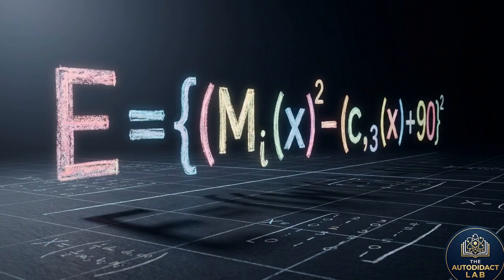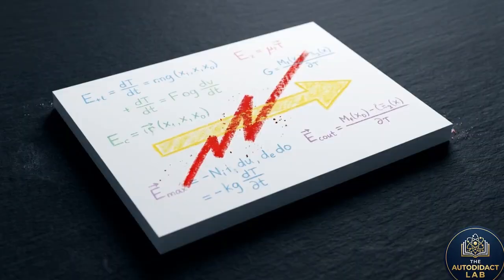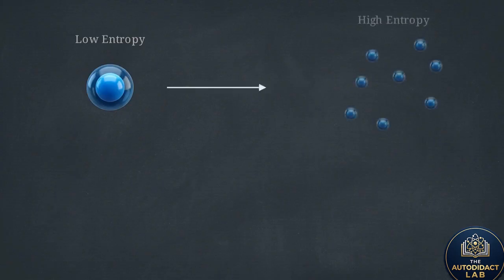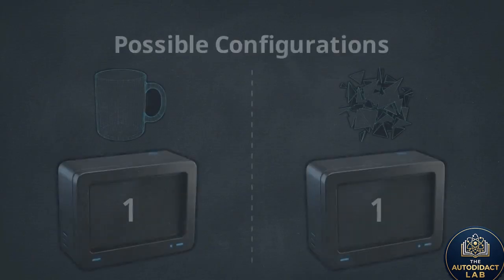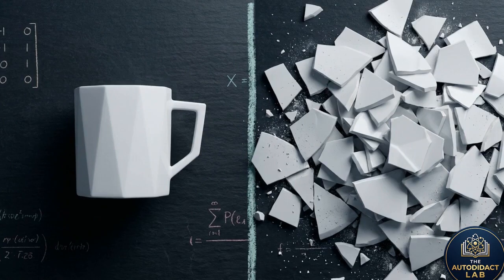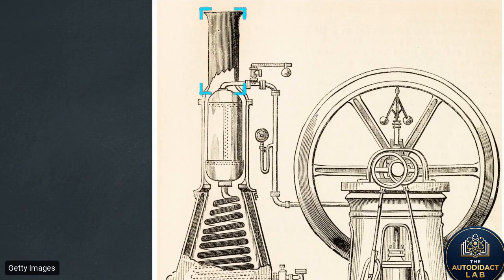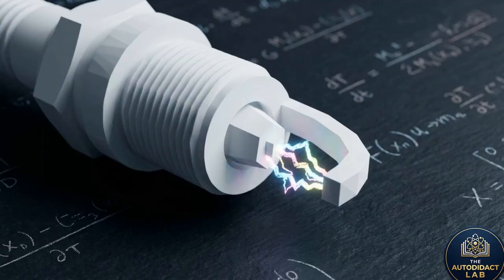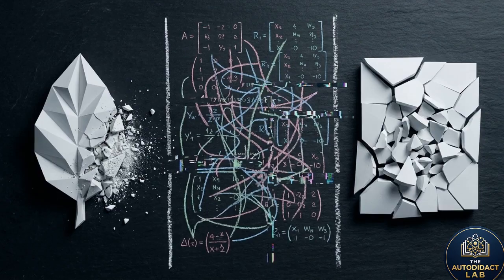Entropy Explained: The Unbreakable Law of the Universe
If you play a video of a planet orbiting a star in reverse, it looks perfectly normal. The math works in both directions. But if you play a video of a glass shattering in reverse, it looks impossible. Why does the universe have a strict, irreversible direction?

Welcome to The Autodidact Lab. In the premiere episode of "THE ARROW OF TIME," we investigate the ultimate thermodynamic engine. We will strip away the ticking clock to look at the pure statistics of "Microstates" and "Macrostates." We will explore why the universe always defaults to the highest probability, break down the rigid math of "Entropy," and visualize how the "Second Law of Thermodynamics" physically engineers the flow of time itself.

Chapters:
0:00 - The Reversible Universe
0:50 - The Paradox of the Shattered Glass
1:35 - Newton vs. Thermodynamics
2:20 - Microstates and Macrostates
3:10 - The Physics of Probability
4:00 - What Actually is Entropy?
4:50 - The Second Law of Thermodynamics
5:40 - The Arrow of Time